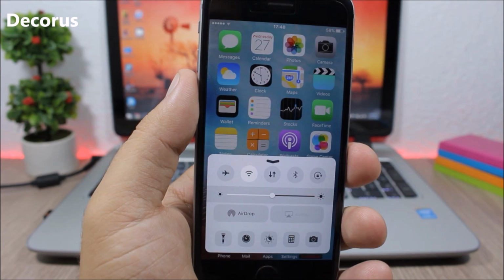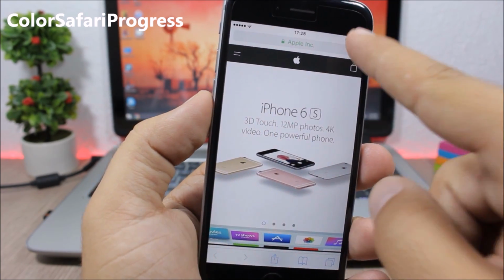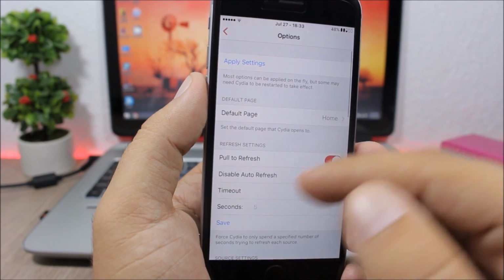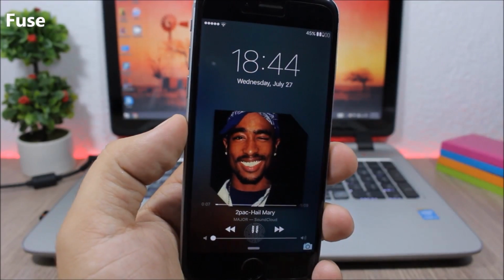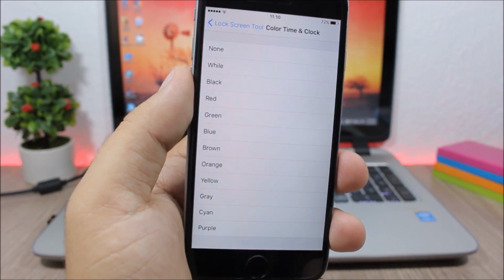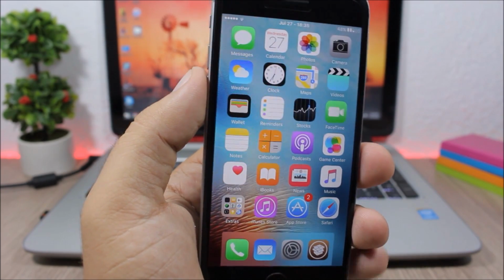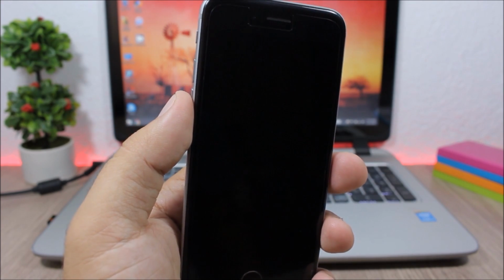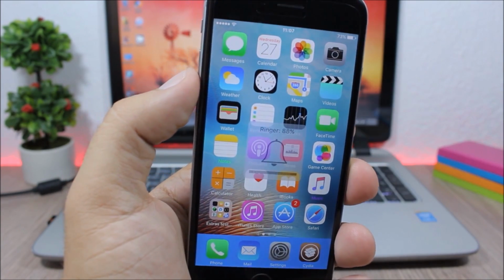TOP 100 iOS 9.3.3 Jailbreak Cydia Tweaks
Cask repo: rpetri.ch/repo/
DateInStatusbar repo: repo.rpdev.info/